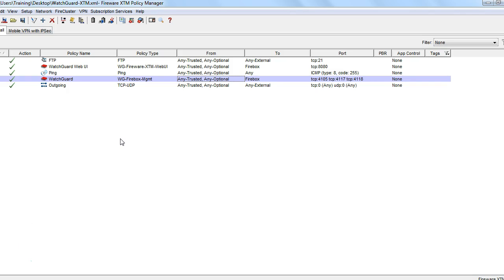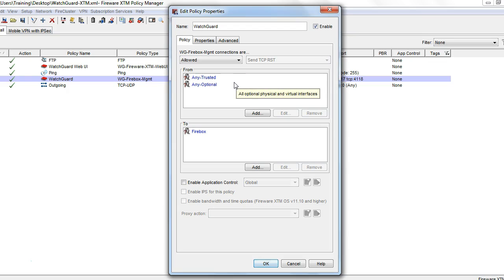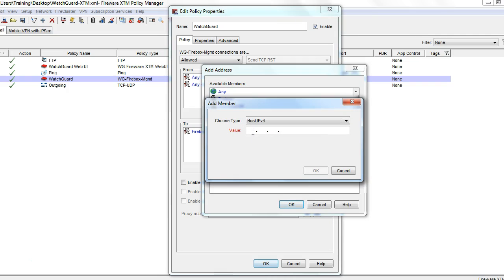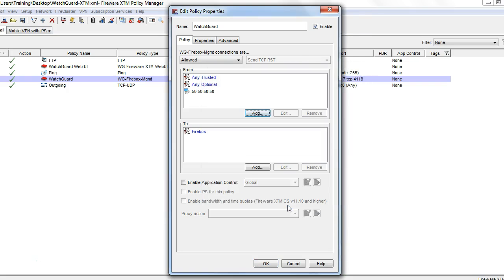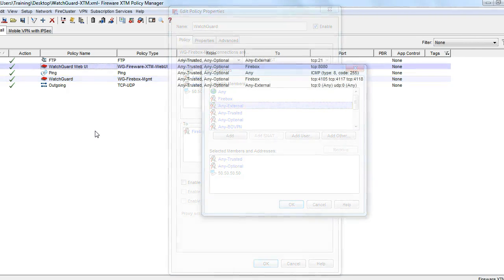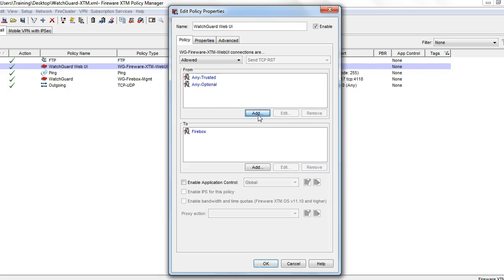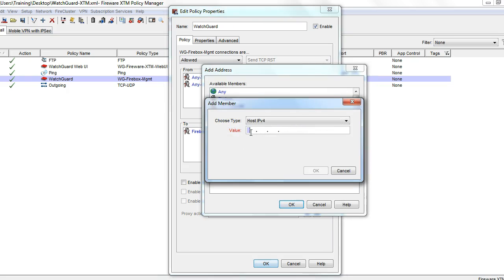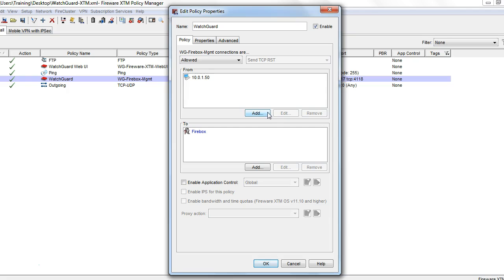Firewall Access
In this video, Madison discusses setting up your firewall for remote access.